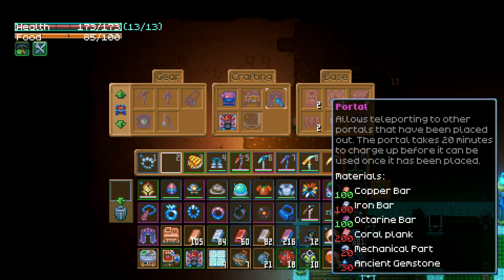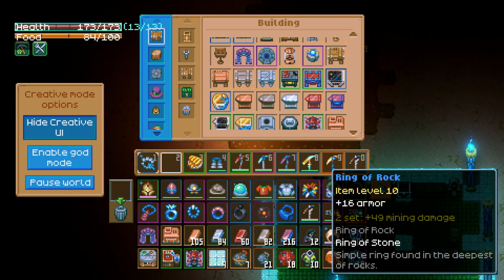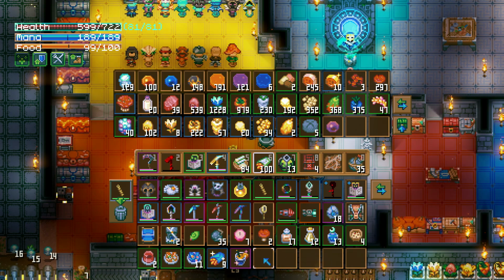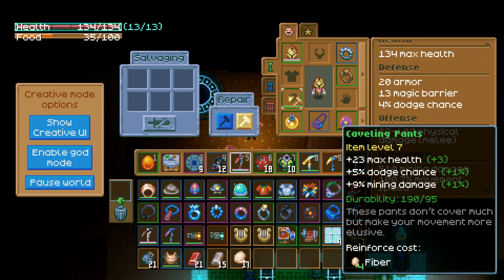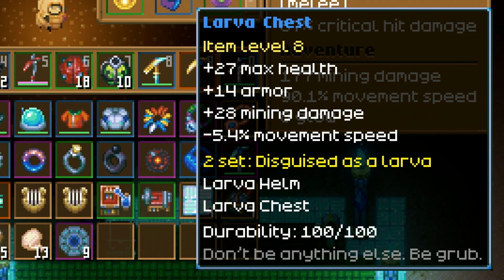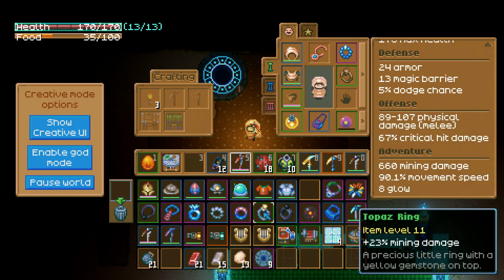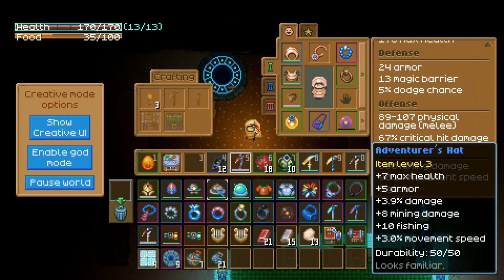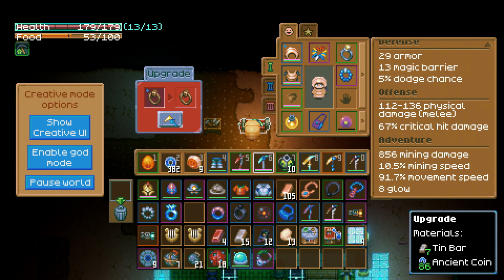Unlimited Fast Travel In CORE KEEPER! Cheesy Guide To Waystones And Getting Them Early!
Jade PG - 190k + subs - The best in more mature survival news, guides,
Jade PG - Crafted - 45k + subs - Games like grounded
Jade PG2  - 6K+ subs - Hardcore survival games. pvp apocalypse style